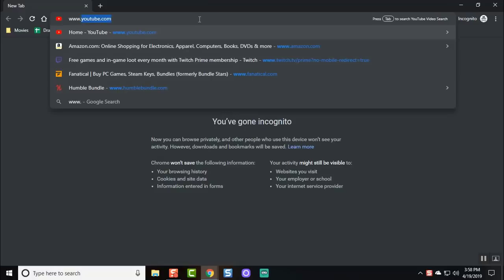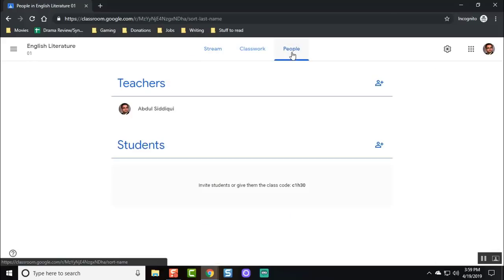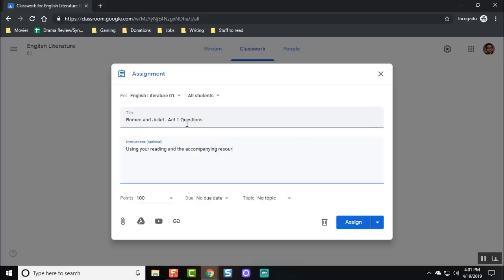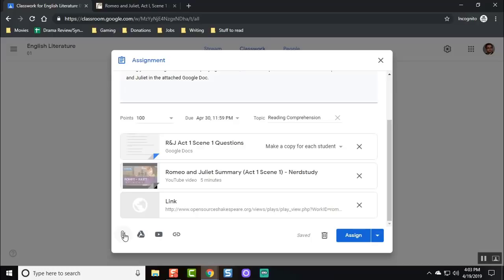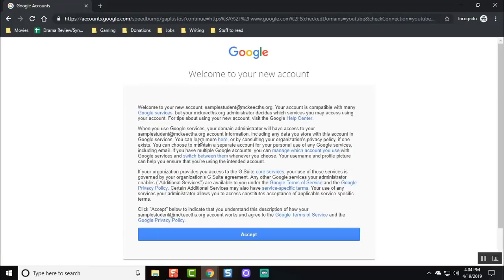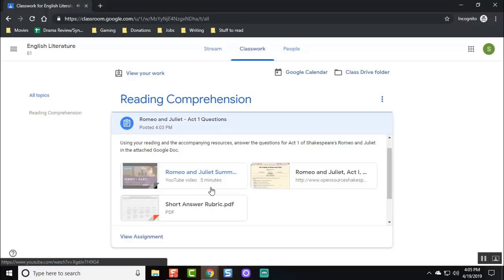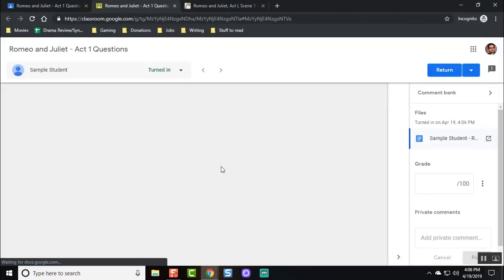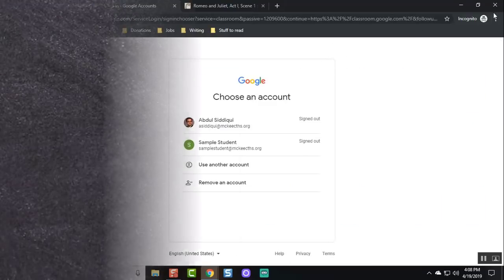Google Classroom Tutorial For Teachers 2019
In addition to being a teacher, I am also a Google Certified Educator. In this tutorial, I show you how to create a classroom, add students, create an assignment, grade the assignment and provide feedback in Google Classroom. I also show students how things will look on their end. Be sure to check it out.